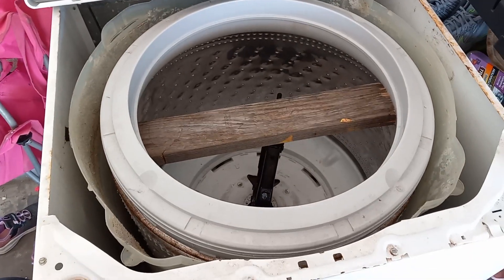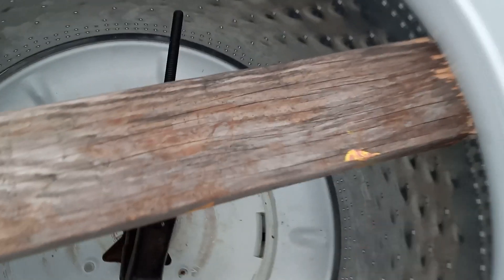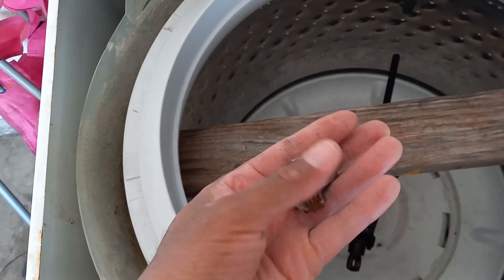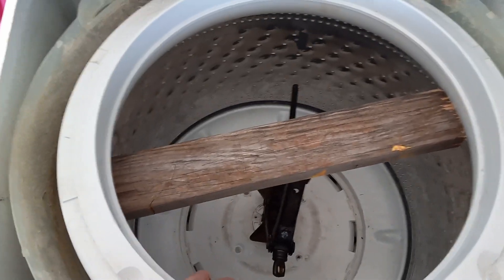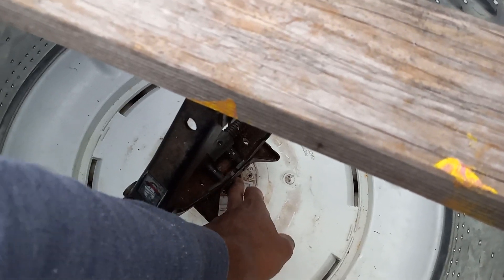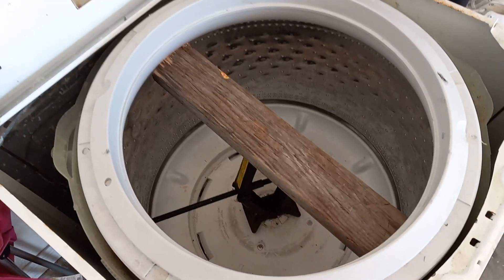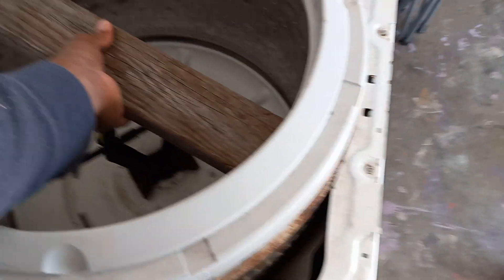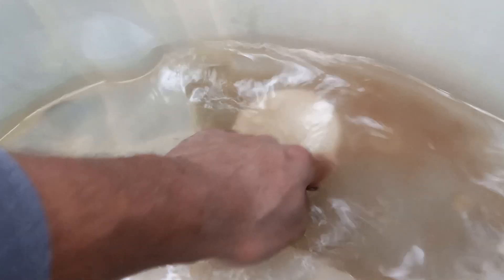how to remove washer drums